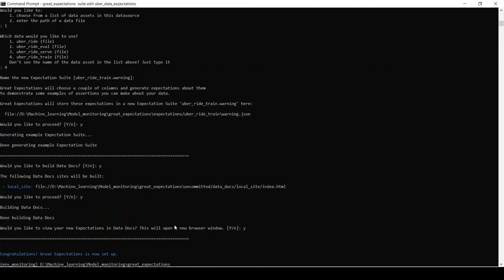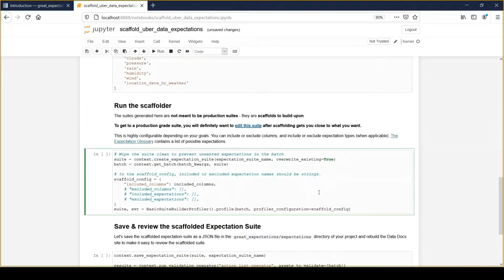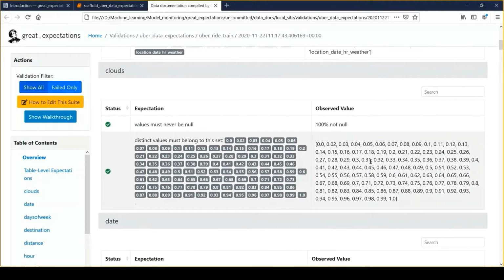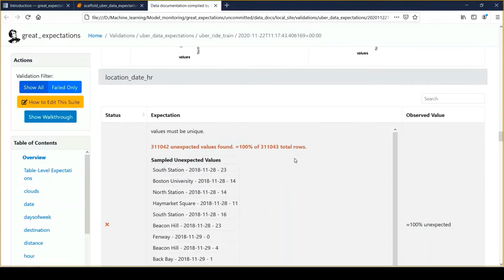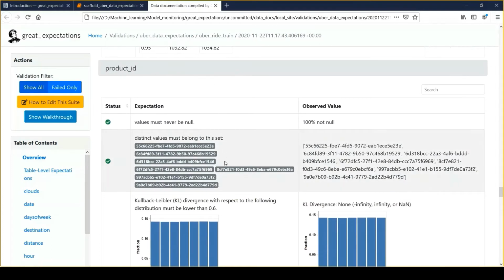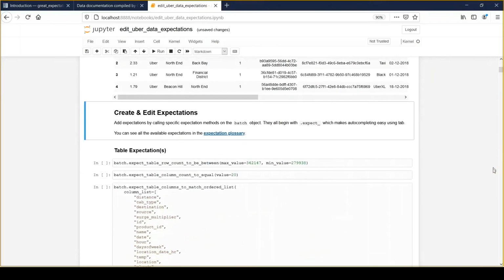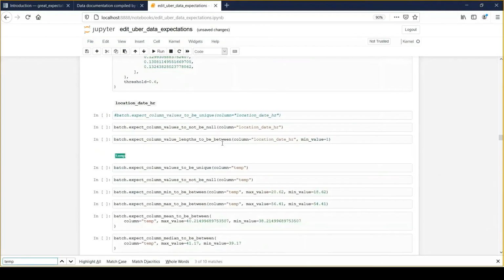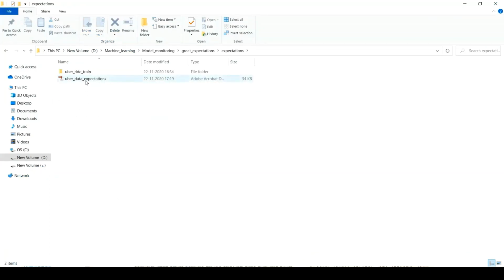Part2 - How to generate data expectation for data drift monitoring?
This video covers details around how to generate initial set of data expectation for model drift monitoring process.

Please see part 1 to get an idea about how great expectation works.